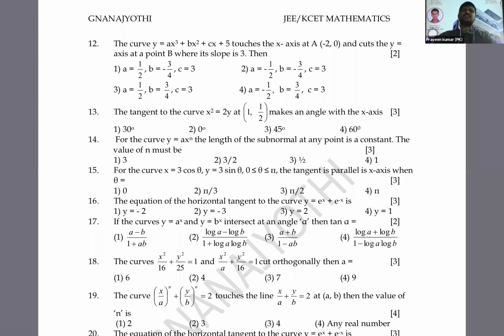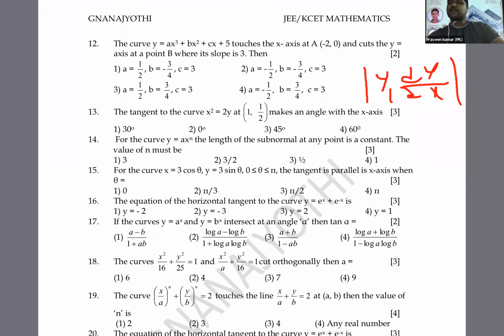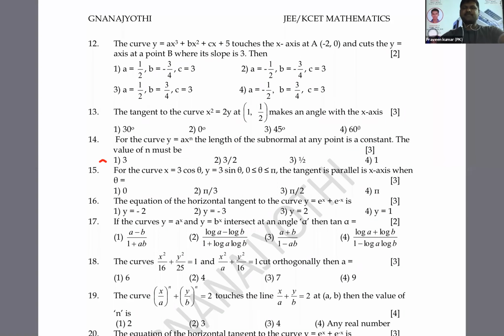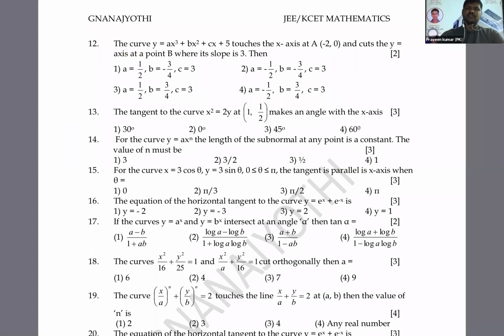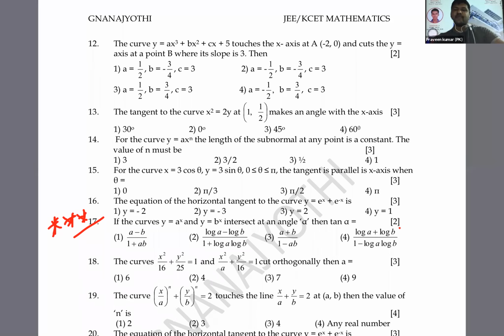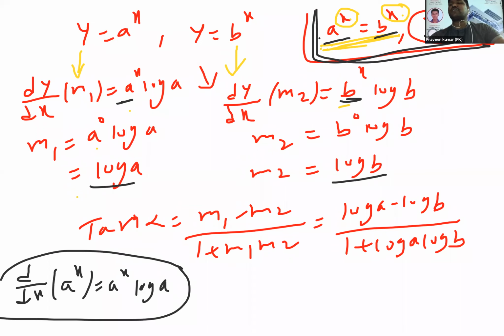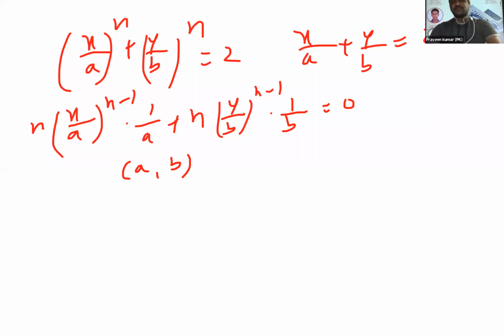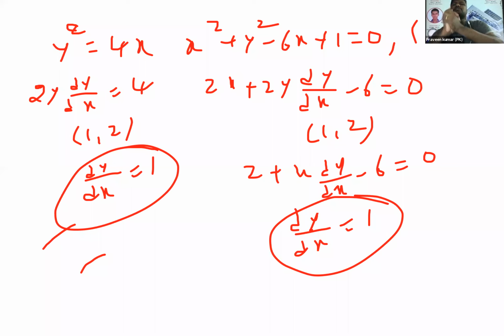kcet tangent normals cet cetmaths jeemaths jeemains